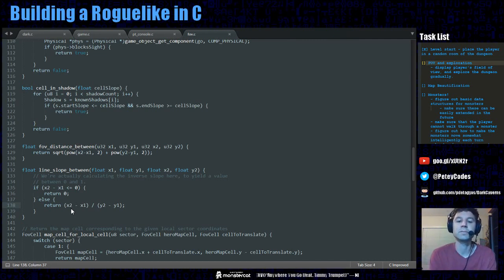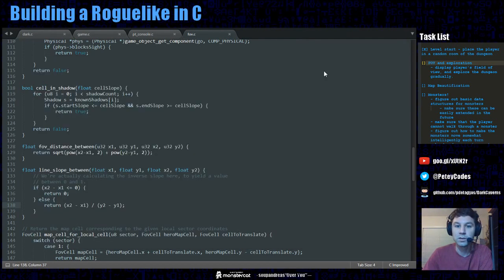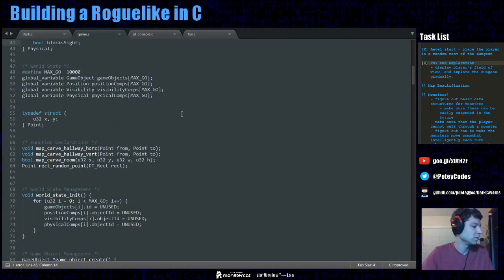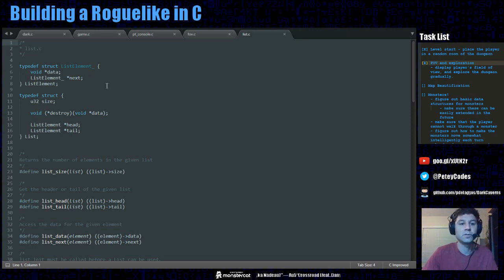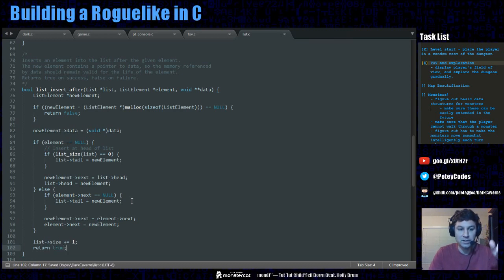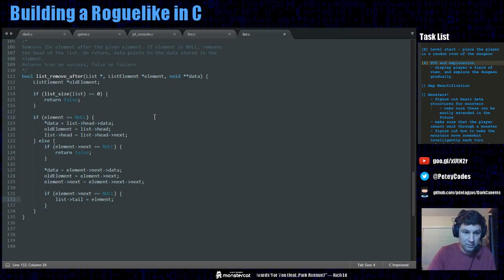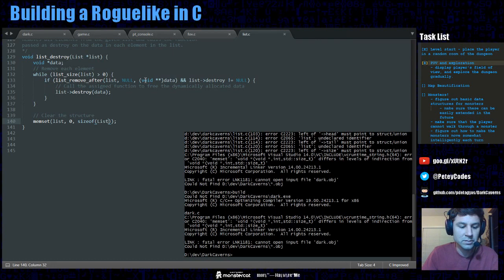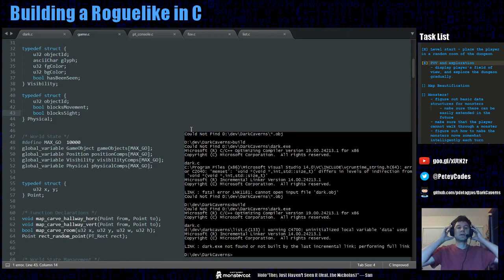[Day 10] Coding a Classic Roguelike in C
Fixing our shadowcasting algorithm, so that it actually casts shadows! Building a generic linked list.